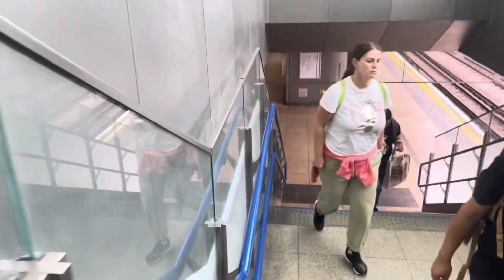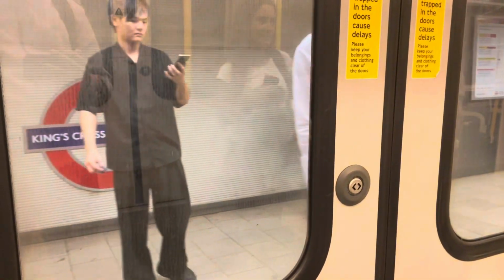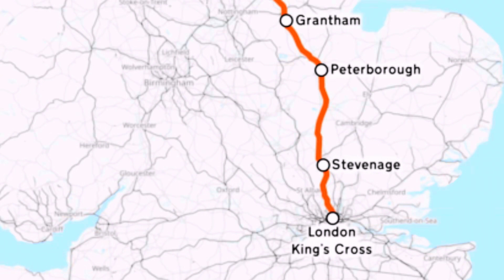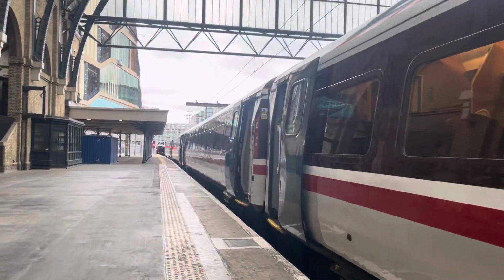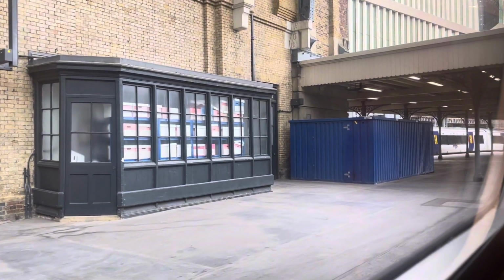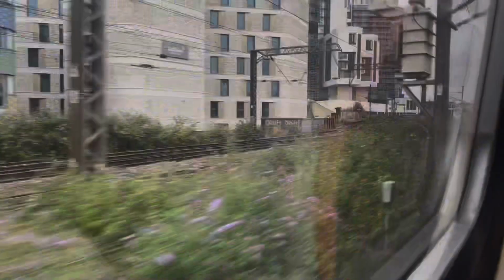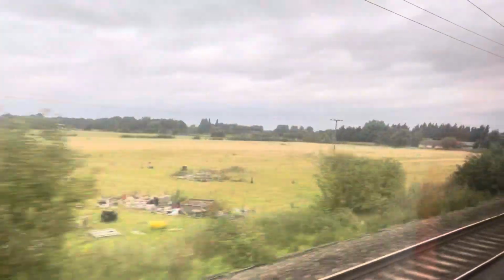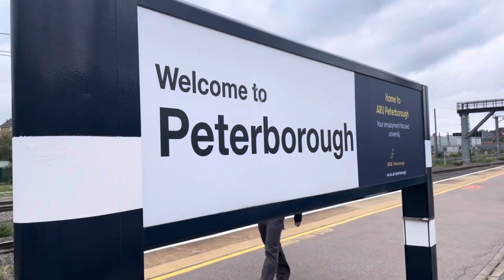Class 91 LNER Intercity 225 Review! (100 Subscriber Special)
Hello and welcome to the HJP Trains channel!

In todays video we are celebrating hitting 100 subscribers on the channel. I honestly cannot thank you guys enough. Everyone who supports and subscribes to the channel, thank you!!

Todays video is a review of the class 91 LNER sets, that operate on the ECML out of London Kings Cross.